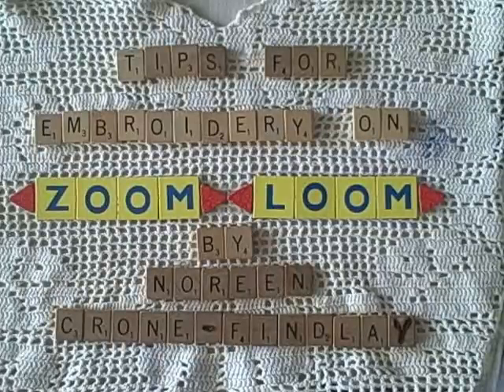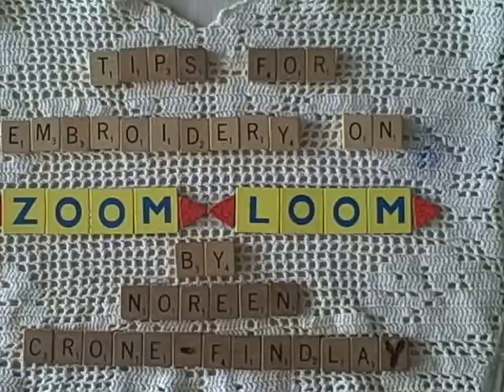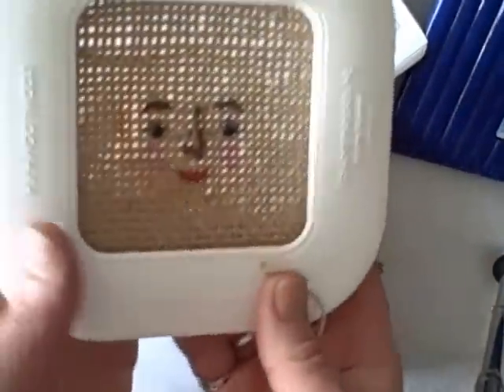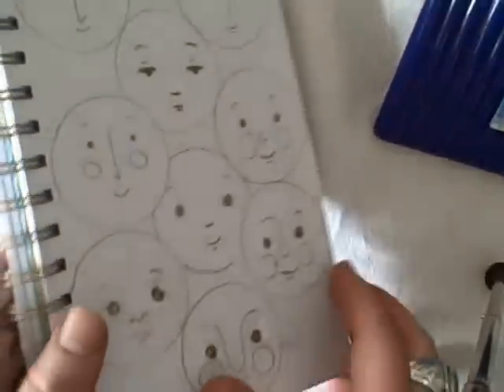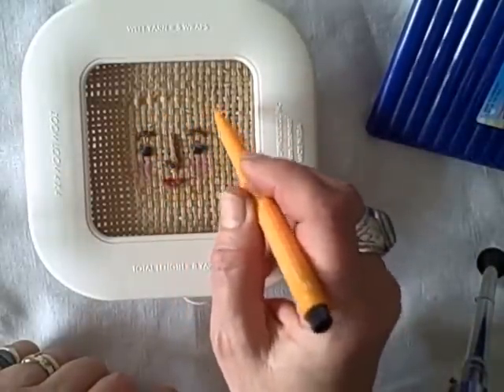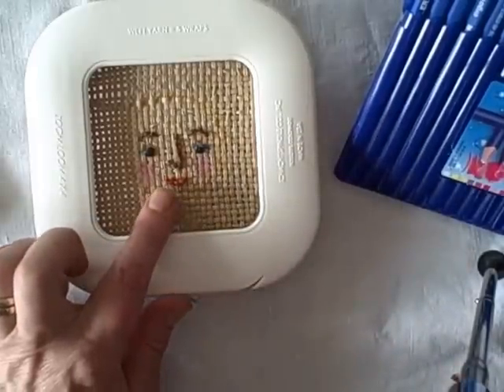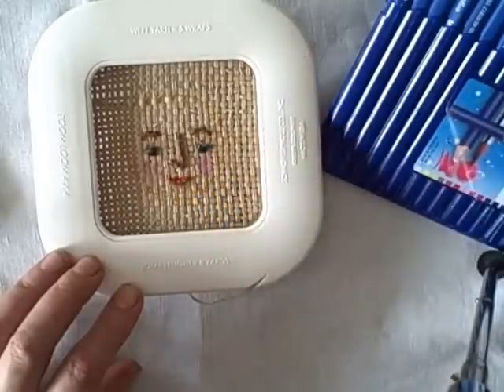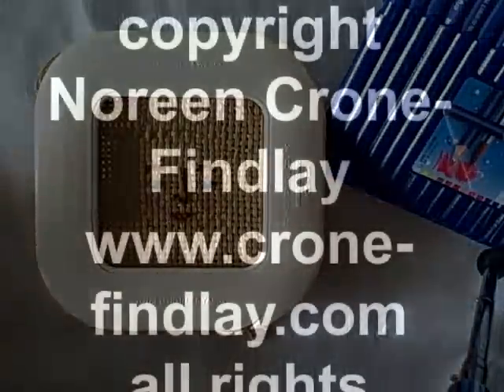Tips for embroidery on the Zoom Loom by Noreen Crone Findlay c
There's a fun 'Weave along' on the Zoom loom group on Ravelry. It's all about weaving dolls on the Zoom loom- 1 for each of the 4 seasons, beginning with Winter. I am participating in the weave along, and making little video tutorials as I go. This one offers a few tips about embroidering on the squares that you weave on the Zoom Loom. These tips also work on any other pin style loom or potholder loom, or many of the small looms that are available nowadays. My blog has links and photos